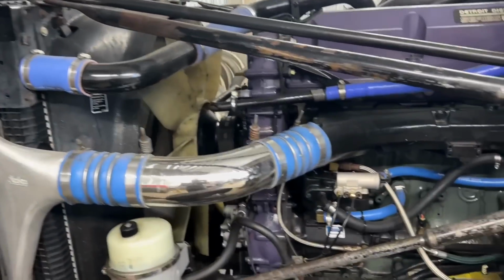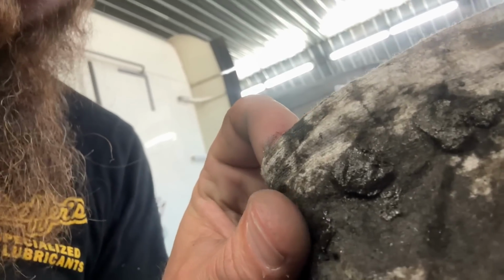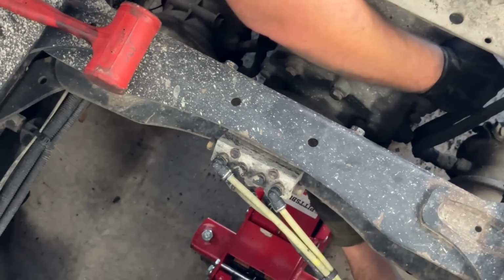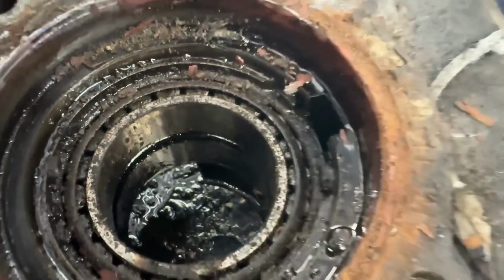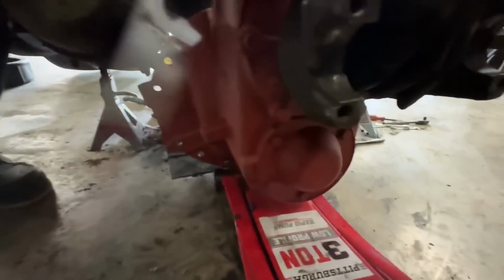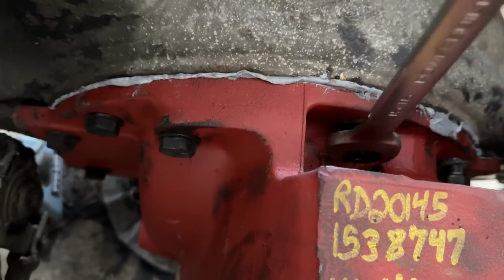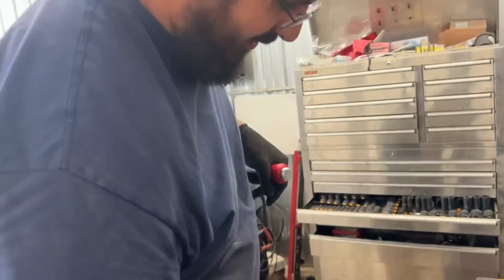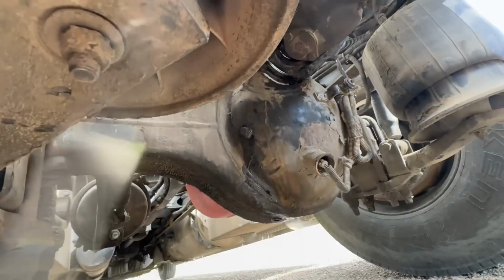This Coronado is mechanically FINISHED!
New new new! Finally wrapped up!